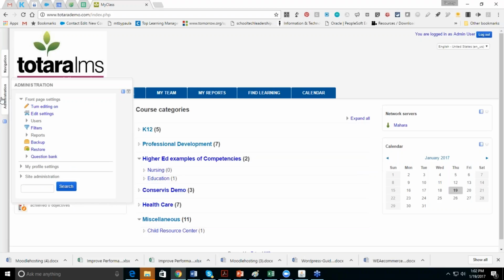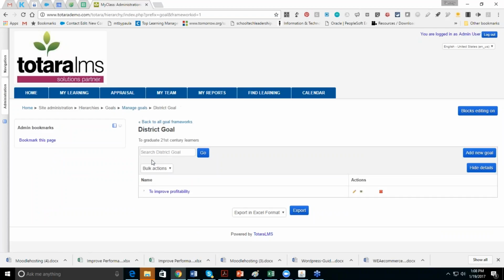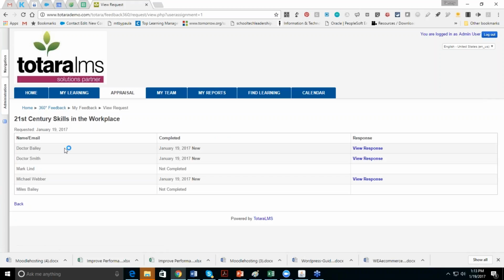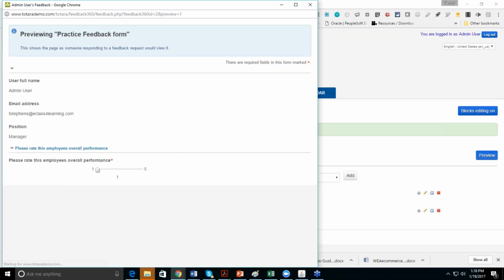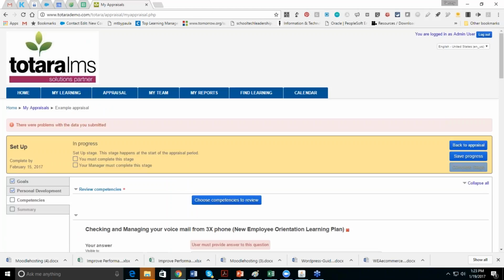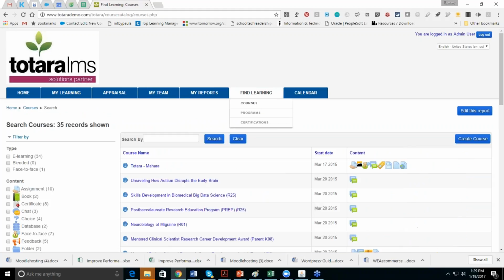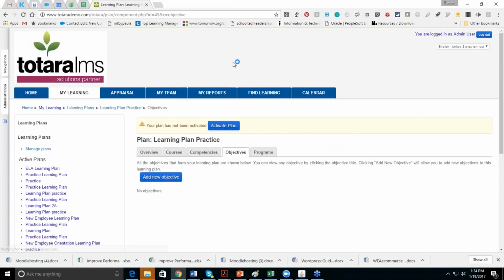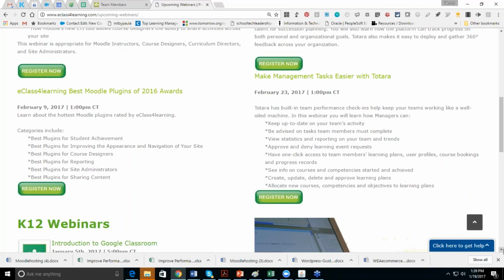2017 01 19 12 59 Improve Performance Management in Your Organization with Totara LMS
Learn how Totara LMS system can help you with performance management by developing talent for succession planning. You will also learn how the platform can track progress on both personal and organizational goals. Totara also makes it easy to deploy and gather 360° feedback across your organization.